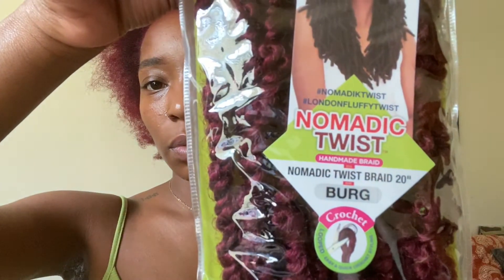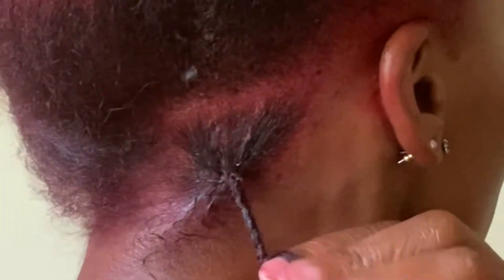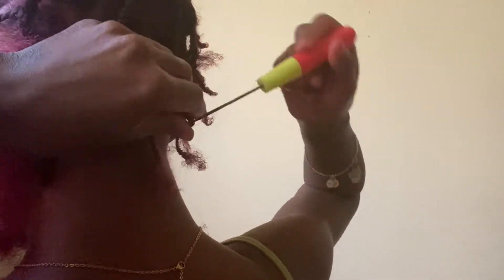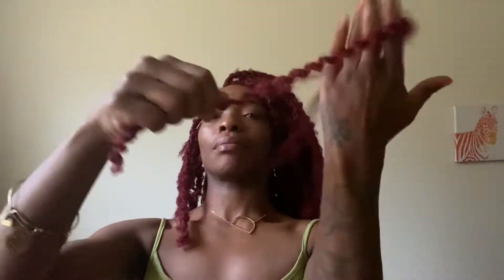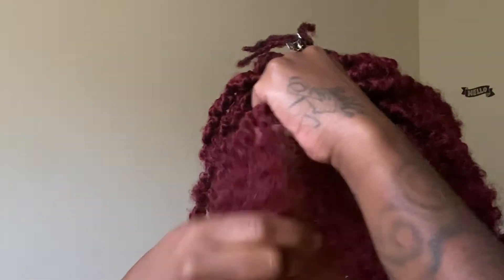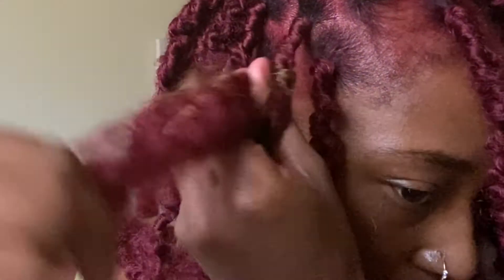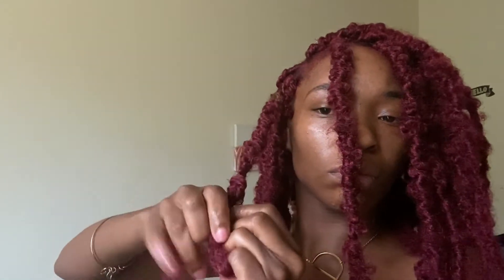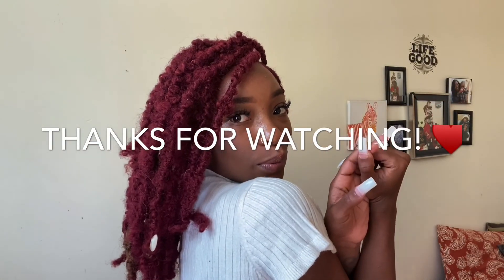DIY Butterfly Locs | 2 Methods | Beginner Friendly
Hair used : Nala Tress | Color Burgundy 20”

Packs: 4 packs